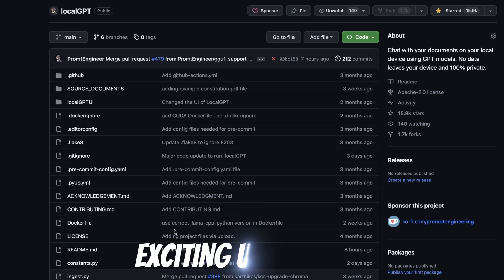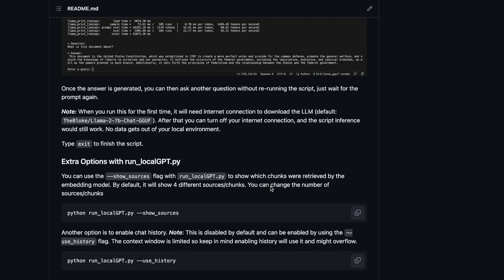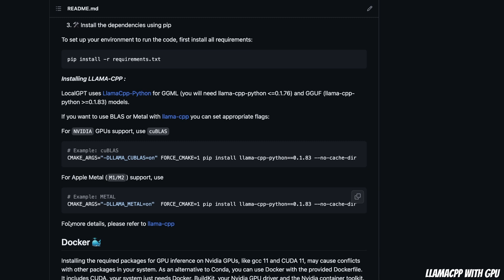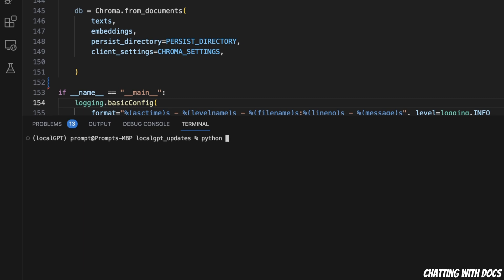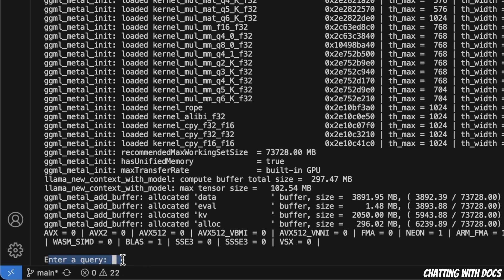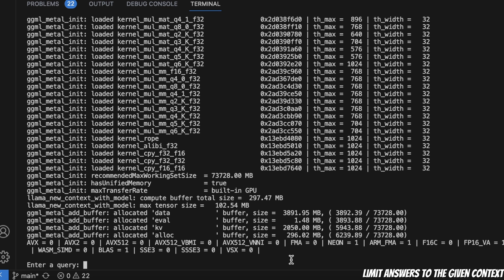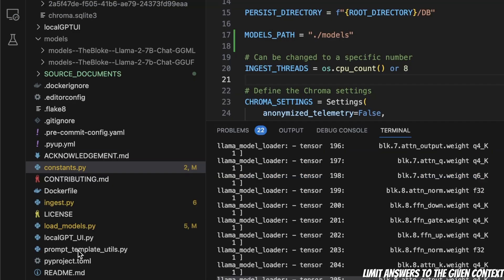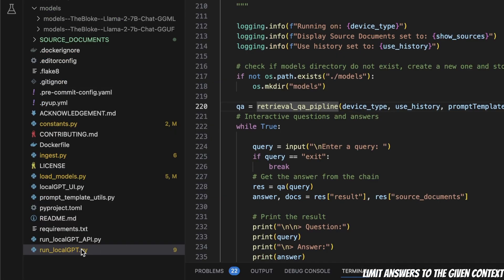LocalGPT Updates - Tips & Tricks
In this video, we will look at all the exciting updates to the LocalGPT project that lets you chat with your documents. The new updates include support for GGUF format model with llama cpp, better prompt template for restricting answering using Llama-2 template and a lot more!

If you like the repo, don't forget to give it a ⭐

Timestamps:
[00:00] Intro
[00:54] LlamaCpp with GPU
[04:54] GPU VRAM Required for LLMs
[06:33] Which LLMs are supported
[07:00] Adding Documents to Vector Store
[08:08] Chatting with Documents
[11:25] Limit Answers to the given context
[14:18] Where are the models downloaded.
[15:23] Define Context Window
[16:00] Change N_GPU_layers
[16:22] Change the Embedding model
[16:50] Change the LLM